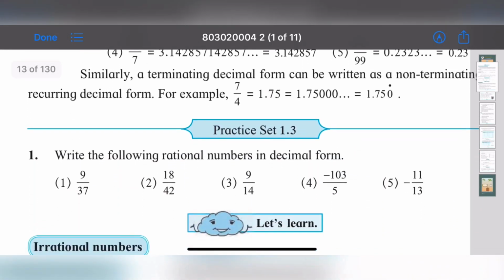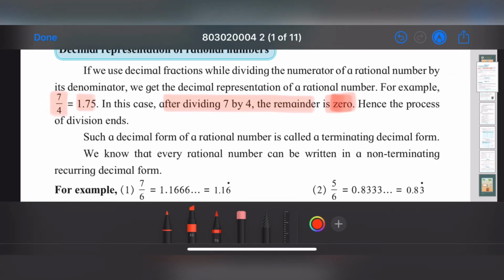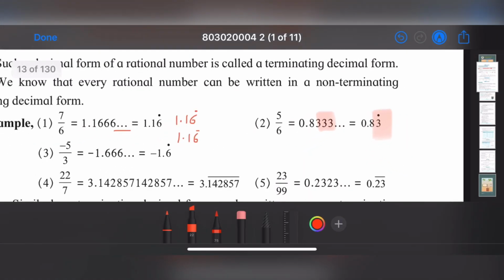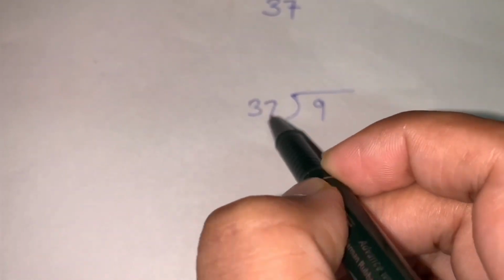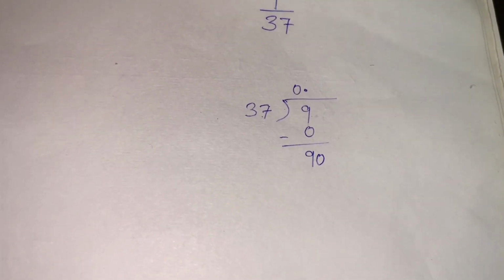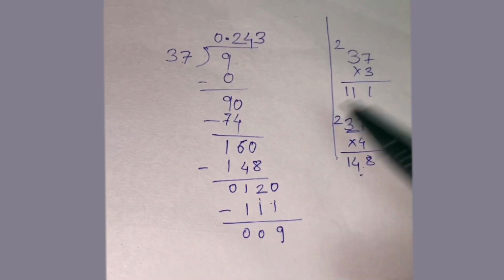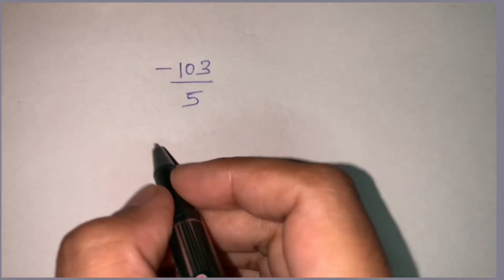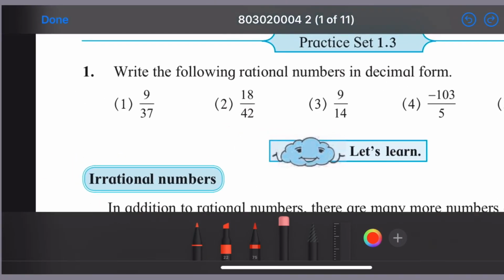Std 8 Mathematics, chapter 1, practice set 1.3